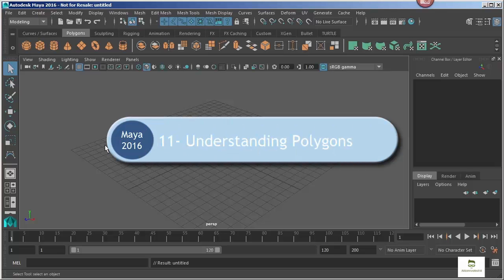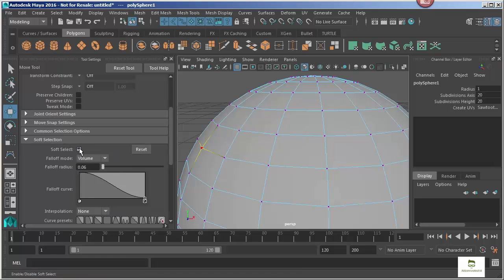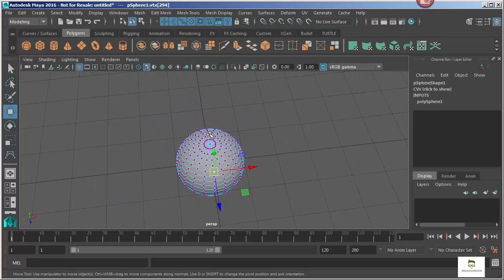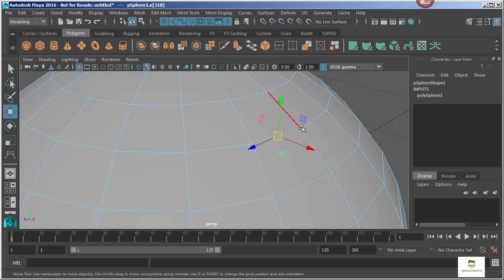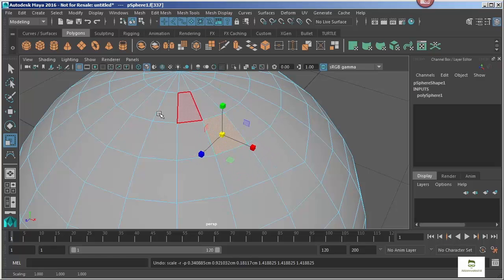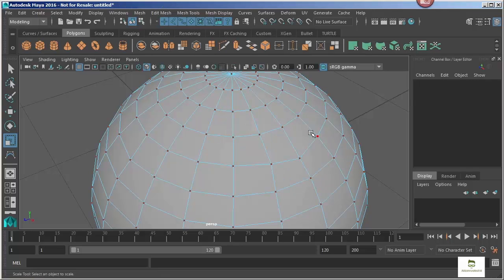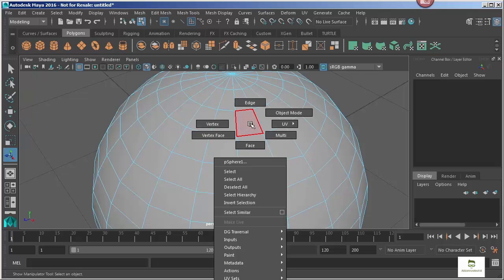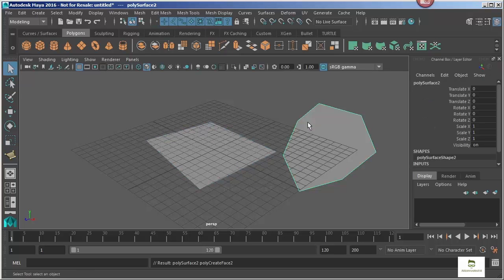A.S| Maya Tutorial for Beginners 2016| Understanding polygons- 11 - Part 1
description

- Primitive Objects
- Transforming Objects
- Parenting And Grouping
- Hypergraph
- Outliner
- Image Planes
- Introduction To Curves
- Modifying Curves
- Polygon Modeling
- Texturing
- Rigging and Weighting
 -Animation
-3D Max top 10
-3D from Maya and Camera Control
-Camera Control
-Using Cameras
-CGTalk - Maya camera controls for Modo
-camera controls
-Camera Controller / Shaker Maker - Maya Script
-CameraMan